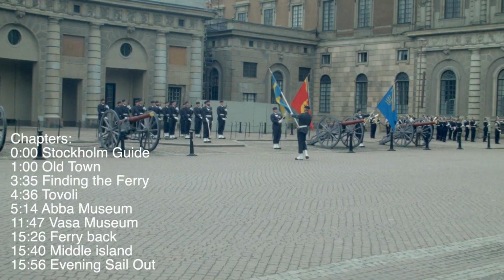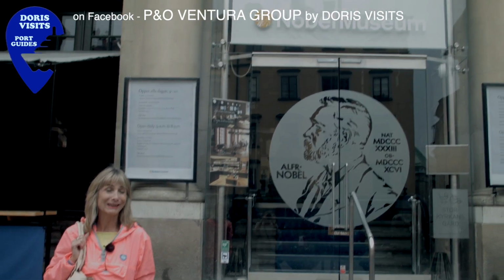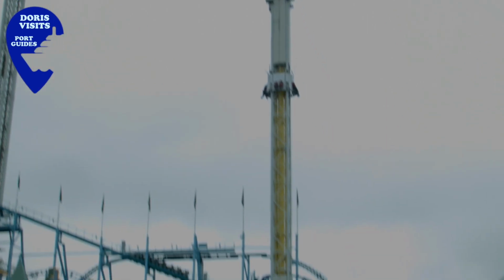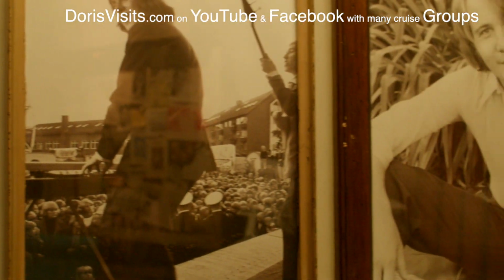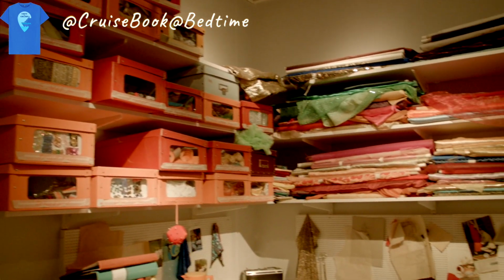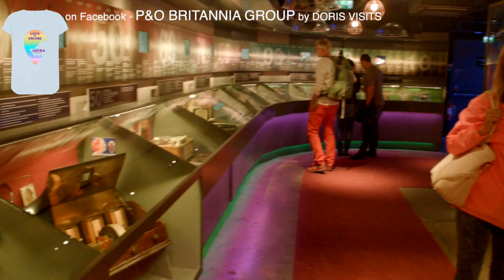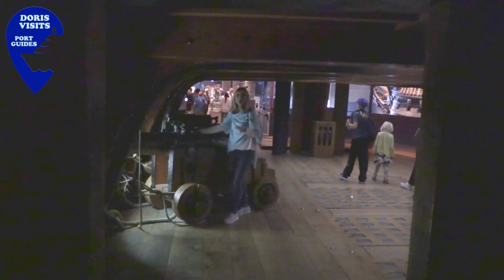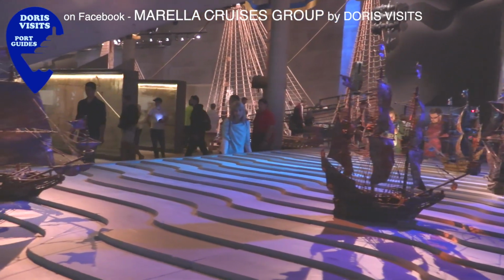STOCKHOLM GUIDES - Vasa, Abba, Old Town, Ferry, Guards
Chapters:
0:00 Stockholm Guide
1:00 Old Town
3:35 Finding the Ferry
4:36 Tovoli
5:14 Abba Museum
11:47 Vasa Museum
15:26 Ferry back
15:40 Middle island
15:56 Evening Sail Out

Stockholm is the largest Scadinavial City, with 54 bridges joining 17 islands. The ferry is aa normal a transport as the tube train for Londoners. Jean shows you where it is, goes to Tivoli, Abba, and the magnificent Vasa museum. She also covers the old town and the changing of the guard.

@CruiseBook@Bedtime is a complete audiobook about a cruise with a special problem. It is serialised novel in 44 parts.
The shows are published as Premieres, meaning each show goes out at 8pm with a 2-minute YouTube countdown. It means anyone can listen at 8pm at the first screening, and comment together in comments as it goes out.
Cruising with Doris Visits

Just search Doris Visits.

DORIS VISITS chat groups on Facebook

AMBASSADOR CRUISE GROUP by Doris Visits
AURORA & ARCADIA P&O ADULT ONLY GROUP by Doris Visits
AUSTRALIAN CRUISES by Doris Visits
AZAMARA & OCEANIA R-Class Group by Doris Visits

CRUISE ENRICHMENT GROUP by Doris Visits
CUNARD CRUISE GROUP by Doris Visits
EXPLORATION & EXPEDITION CRUISE GROUP by Doris Visits
FRED OLSEN CRUISE GROUP by Doris Visits
MARELLA CRUISES GROUP by Doris Visits

P&O AZURA GROUP by Doris Visits
P&O BRITANNIA GROUP by Doris Visits
P&O IONA GROUP by Doris Visits
P&O VENTURA GROUP by Doris Visits
PRINCESS CRUISERS UK GROUP by Doris Visits

RIVER CRUISING Group by Doris Visits
SAGA CRUISE GROUP by Doris Visits
VIKING CRUISES GROUP by Doris Visits
VIRGIN VOYAGERS GROUP by Doris Visits
YACHTS & CLIPPERS GROUP by Doris Visits